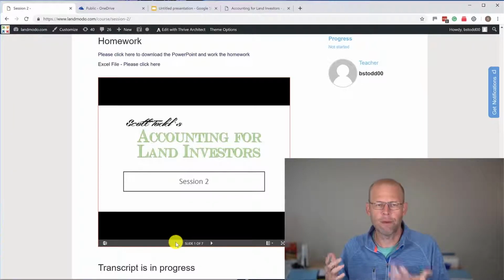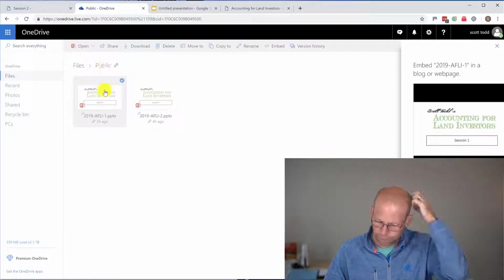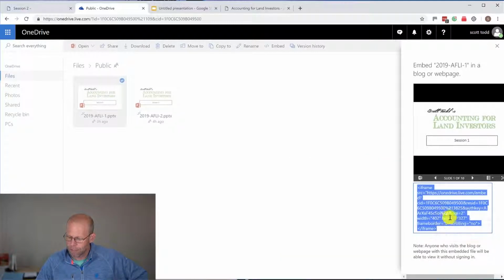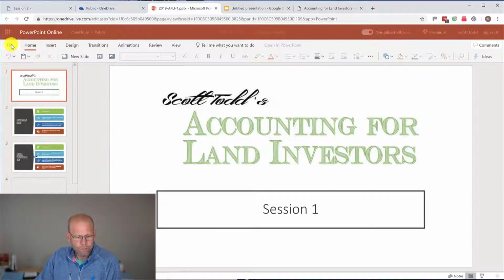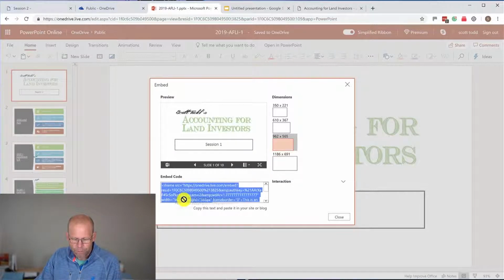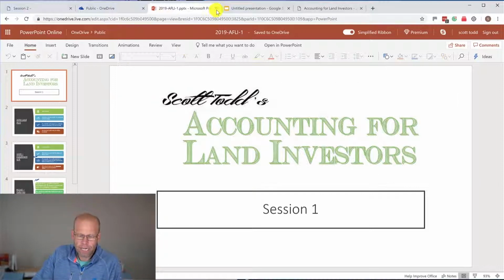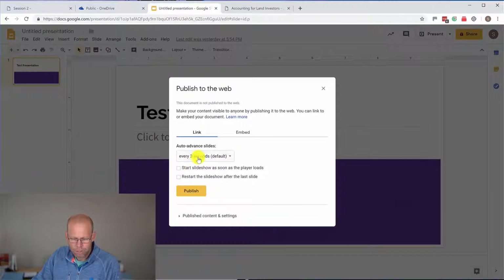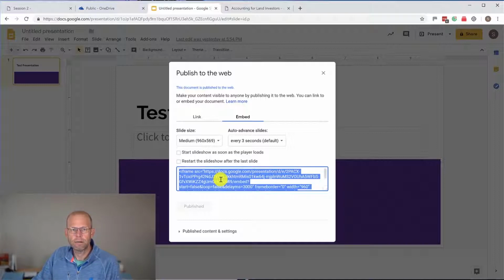How to Embed Powerpoint Slides into your website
How cool would it be to create a property report or other content and embed those slides into your website?

I think it's really cool, so today I'm going to show you how to do it both with PowerPoint Online and Google Slides.